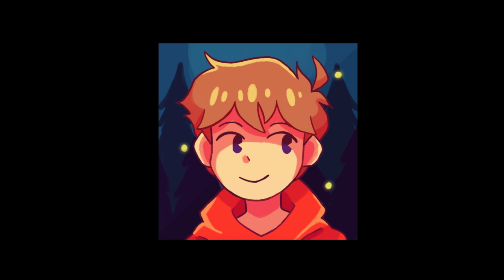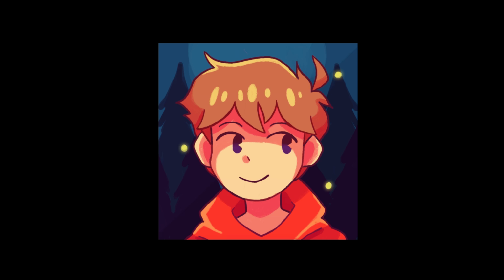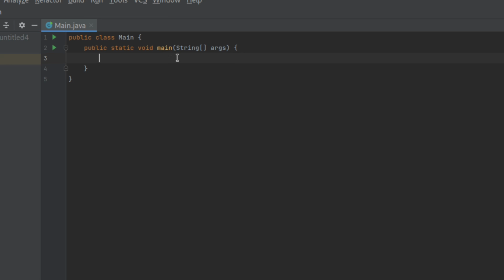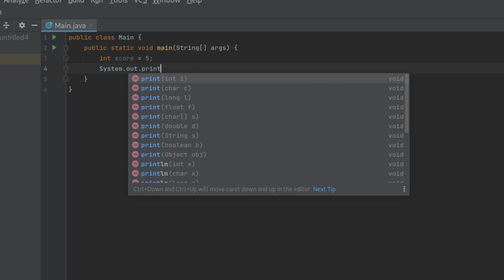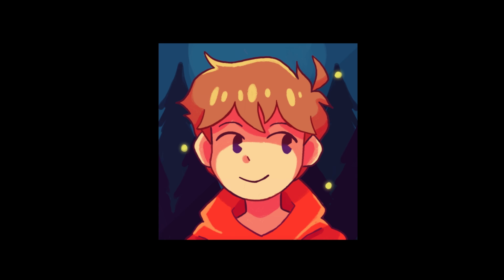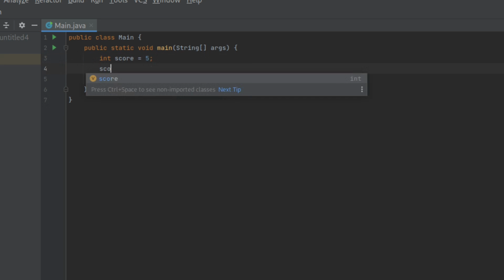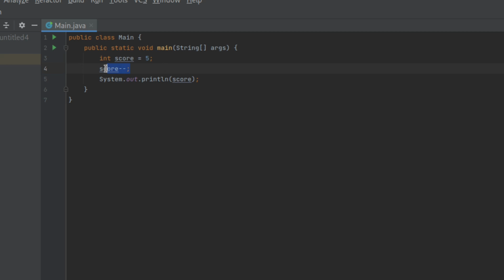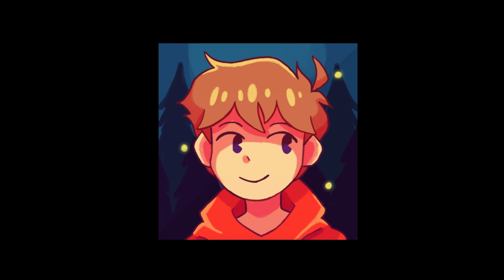Java Tutorial | Episode 2/7 - Variables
(Choose community edition)